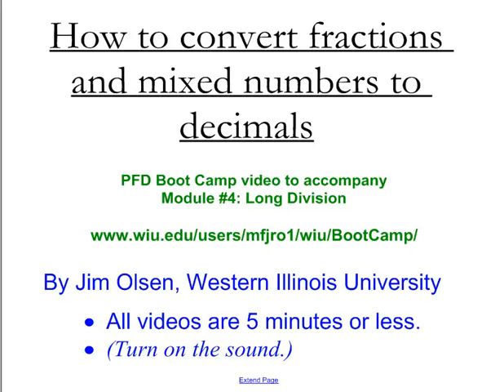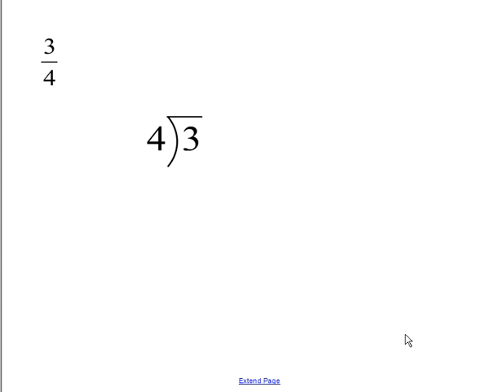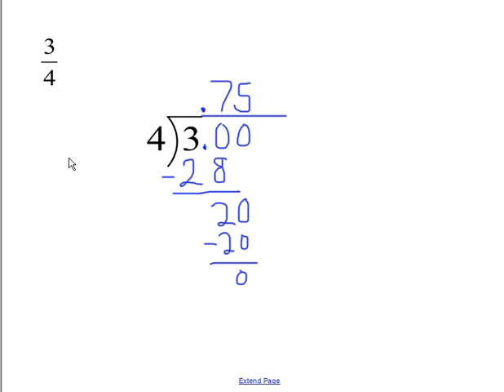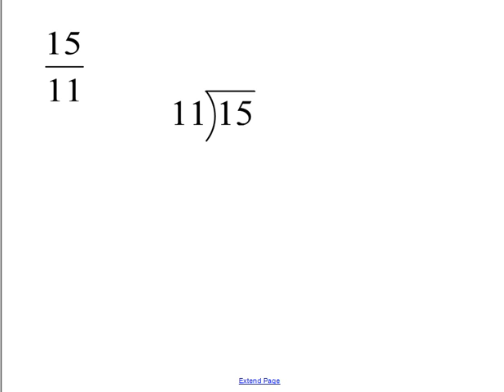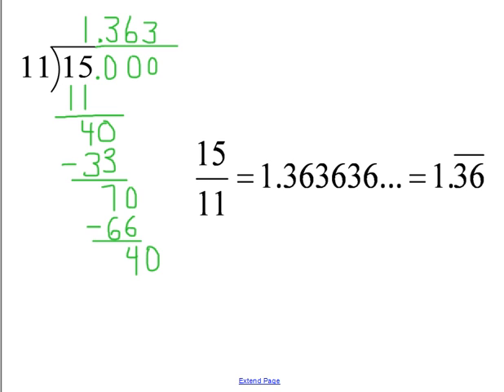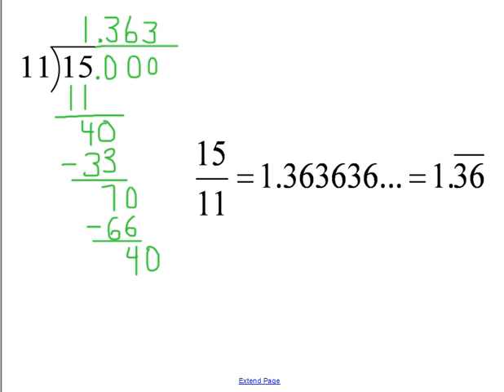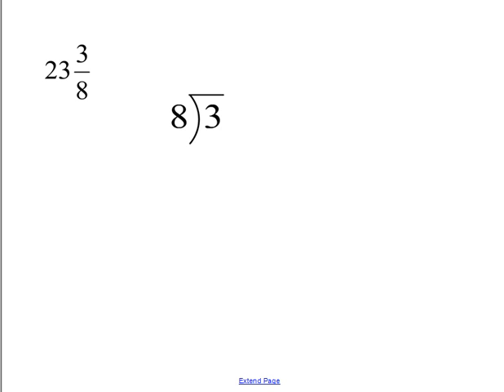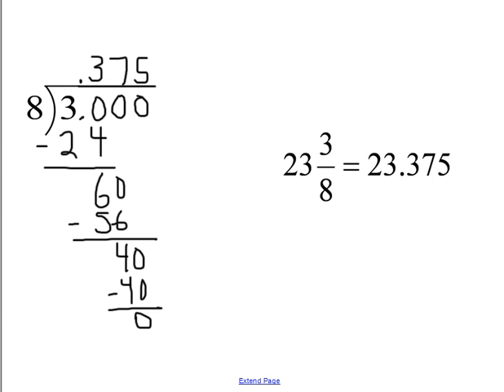How to convert fractions and mixed numbers to decimals - by DrO